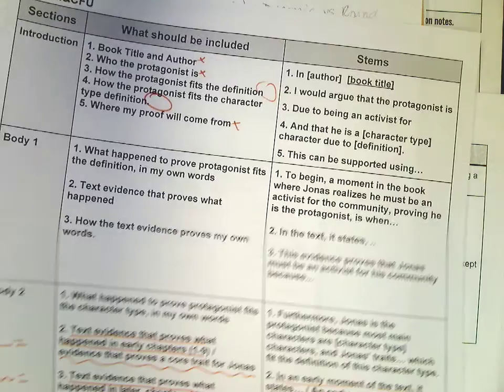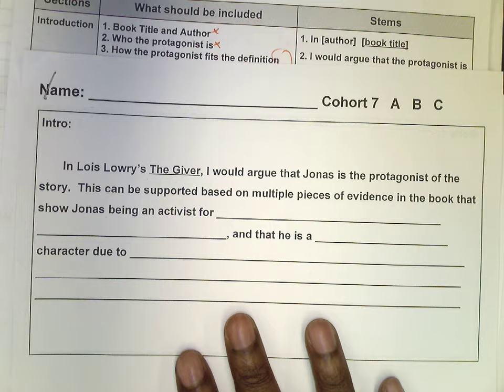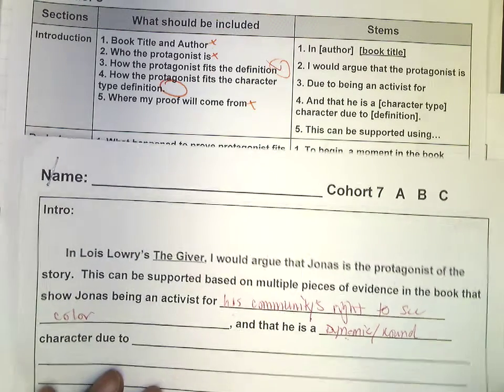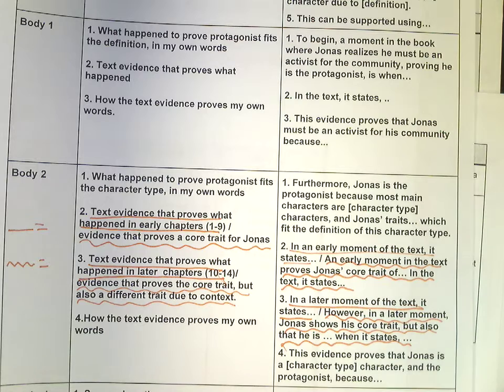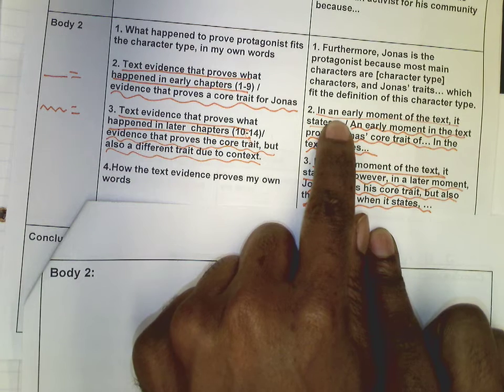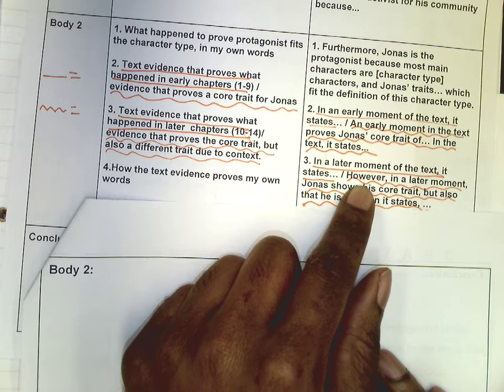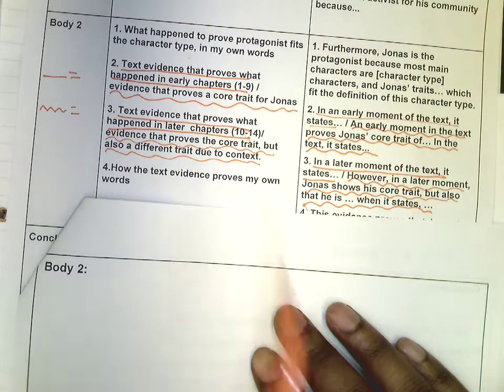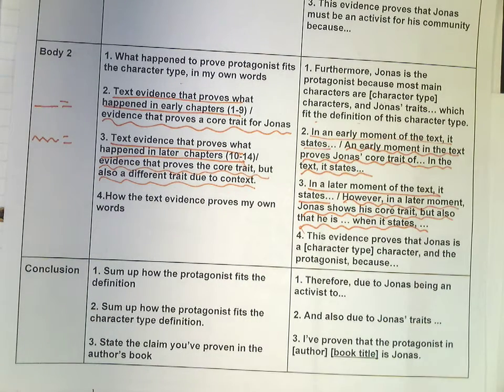EL7 2 HW Support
Analyzing the protagonist in The Giver using activism, and character types.